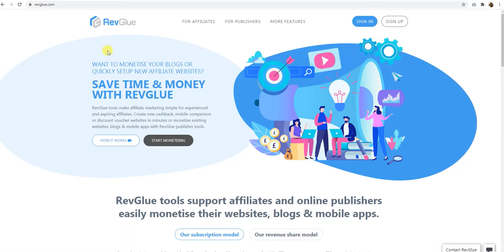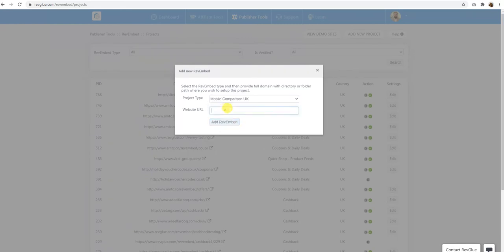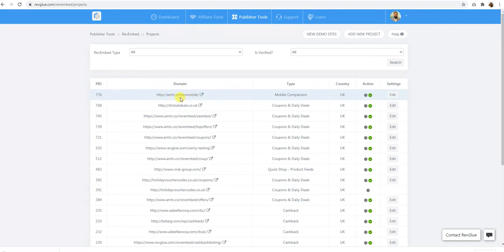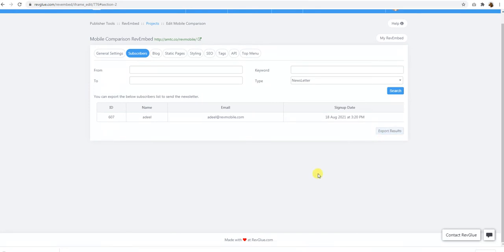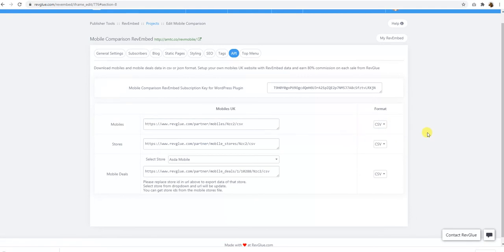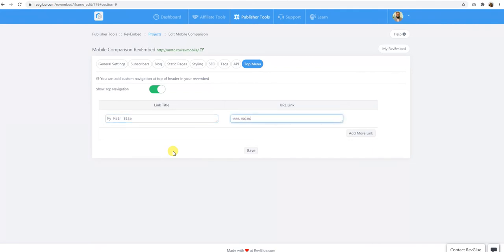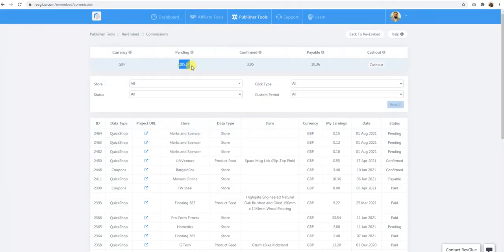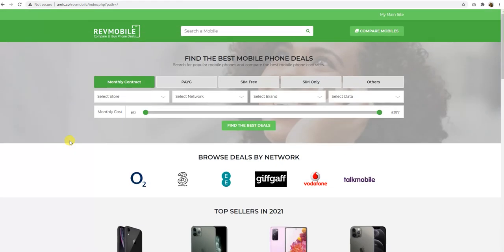How To Create A UK Mobile Comparison Website In 5 Minutes With RevEmbed Tool | Revglue.Com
Are you struggling to design a UK mobile comparison website?

Watch this short video to learn how you can set up a UK mobile comparison website in 5 minutes’ complete process step by step.

Here at RevGlue, our aim is to provide easy to use and manageable tools for affiliates and online publishers that can help you monetise your websites and mobile apps quickly and cost-effectively.

With the help of RevEmbed, now you can setup a UK shopping directory, discount coupons, cashback, daily deals, mobile comparison or a broadband comparison website in minutes. Earn 80% commission on each sale.

RevGlue tools for publishers:

Revglue tools for publishers help you monetise your websites or blogs the quick & easy way.

Our revenue share model helps publishers become online entrepreneurs by exploiting your social networks, monetising blogs, websites and mobile apps with RevSocial, RevLinks, RevAds, RevEmbed and RevImage.

Convert Your Content Keywords Into Paid Links with RevLinks and Earn Money On Every Click | RevGlue